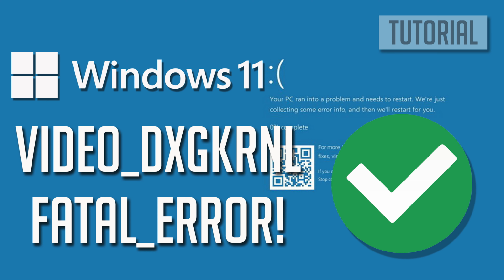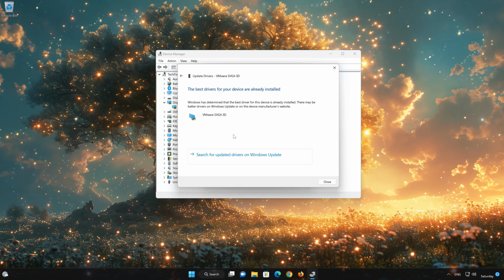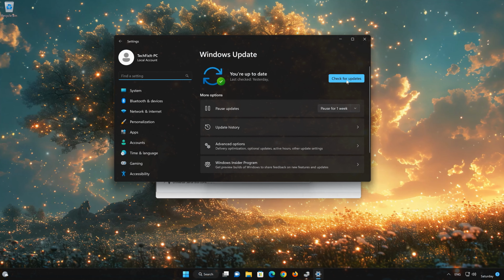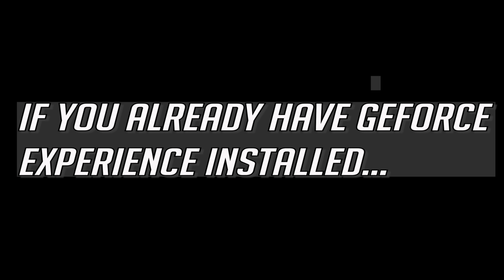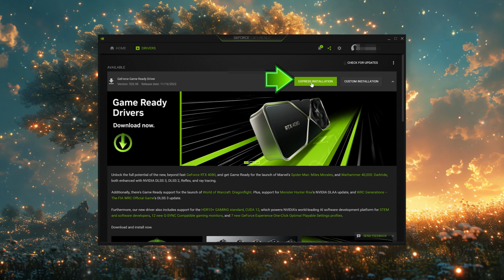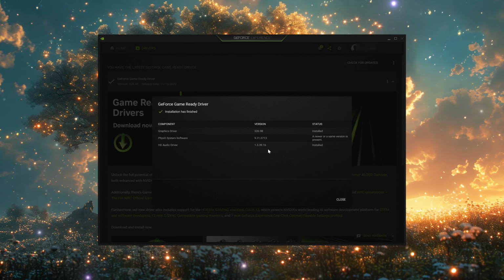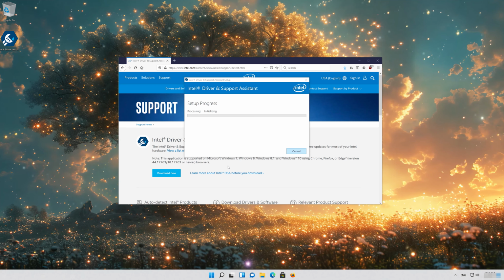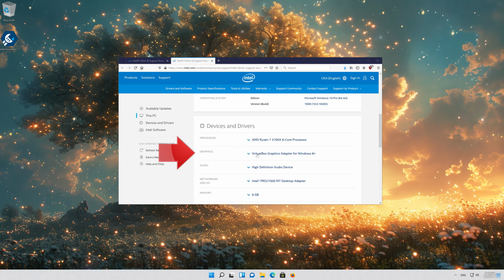Blue Screen BSOD Blue Screen Error VIDEO_DXGKRNL_FATAL_ERROR On Windows 11 PC [2026 FIX]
The VIDEO_DXGKRNL_FATAL_ERROR, often displayed as a blue screen error in Windows, typically occurs due to issues related to the DirectX Graphics Kernel subsystem. Several reasons could trigger this error like Outdated, incompatible, or corrupted graphics drivers can lead to conflicts with the DirectX Graphics Kernel, resulting in the VIDEO_DXGKRNL_FATAL_ERROR. . To address these issues, you can try the following solutions.

 》 CHAPTERS 《

00:00 Intro
00:28 Solution 1
01:32 Solution 2
03:07 Solution 3
04:50 Solution 4
06:22 Outro